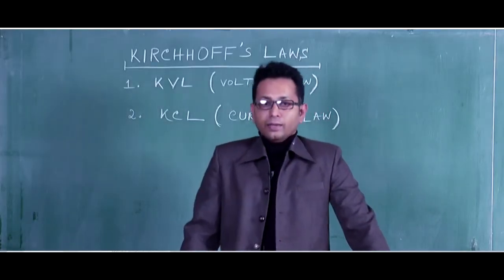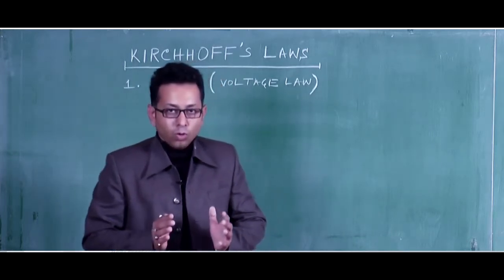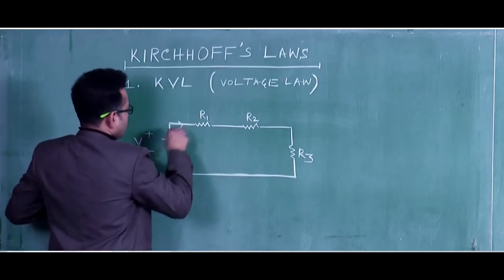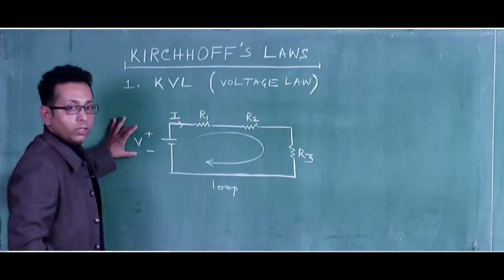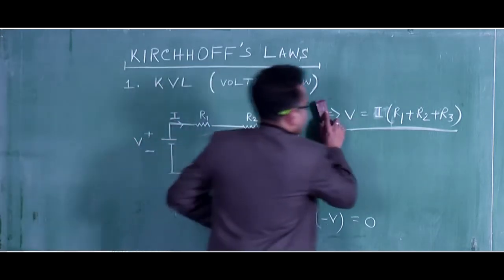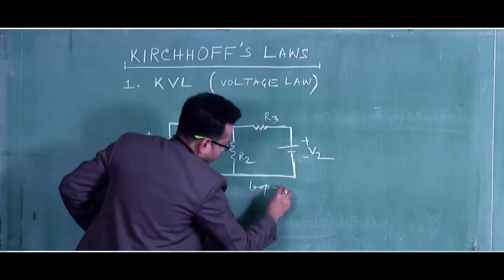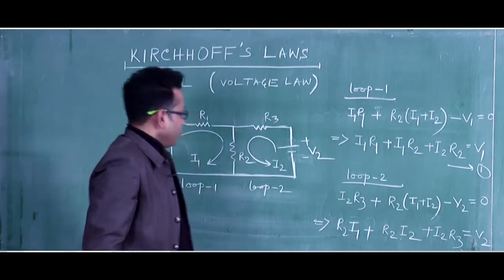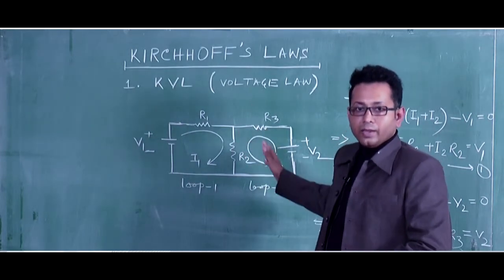CIRCUIT THEORY | LECTURE-10 | Gymkhana TV | PROF.DEBADYOTI GHOSH | IEM